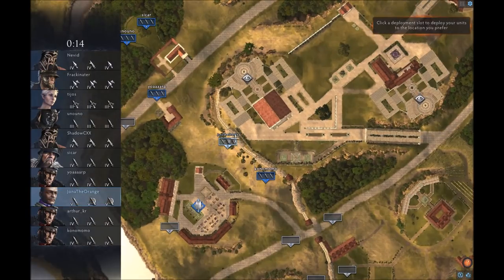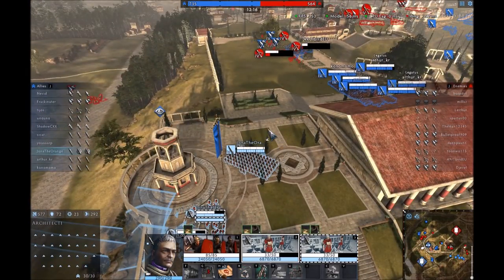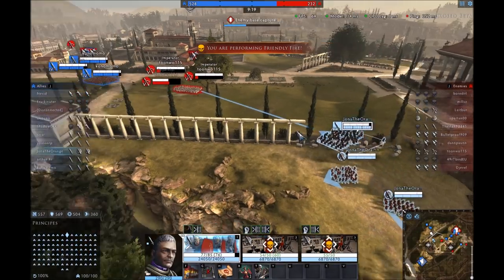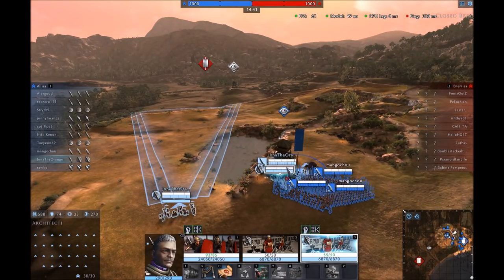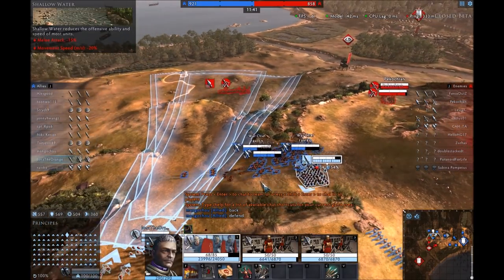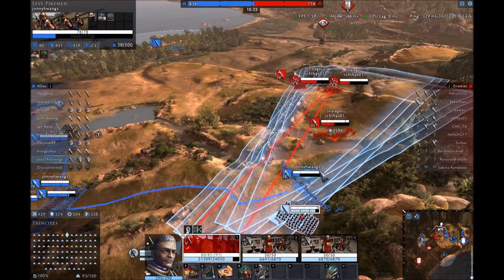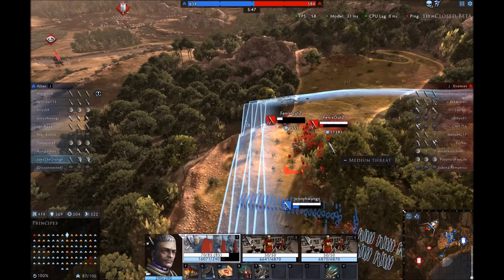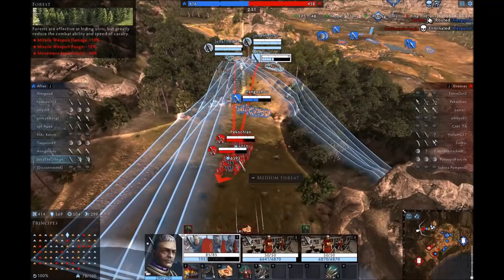Sulla light artillery first impressions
Learning light artillery and some of their quirks, lots of shooting myself right up the #$%.